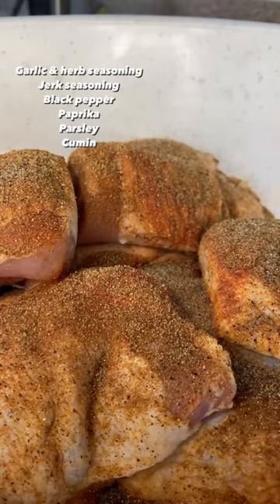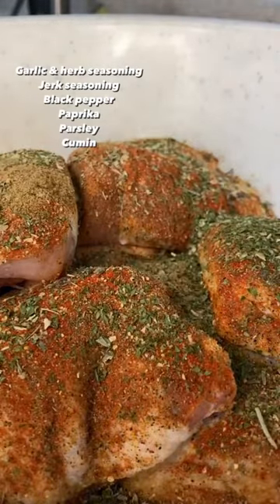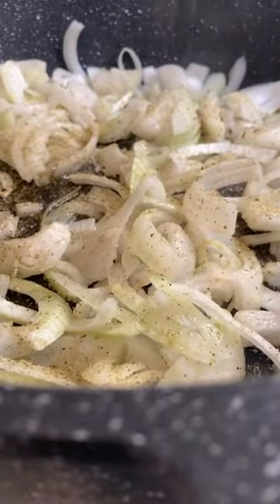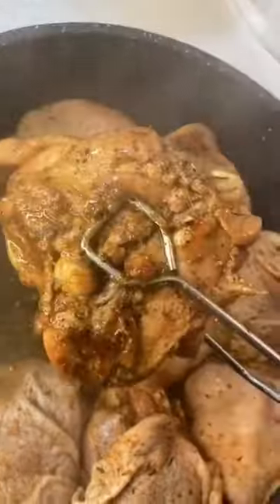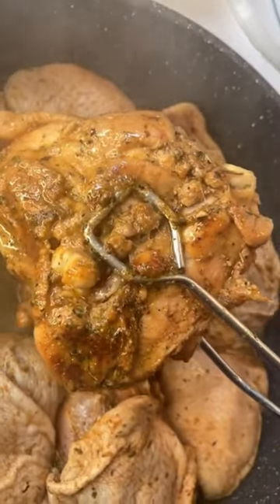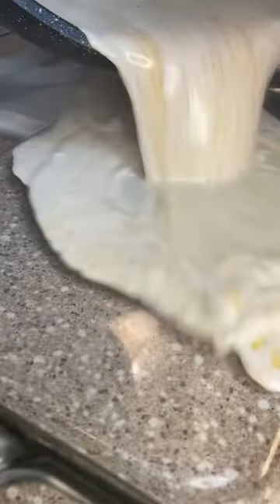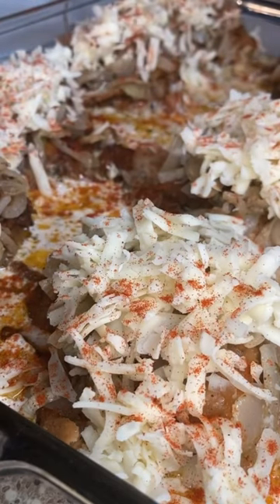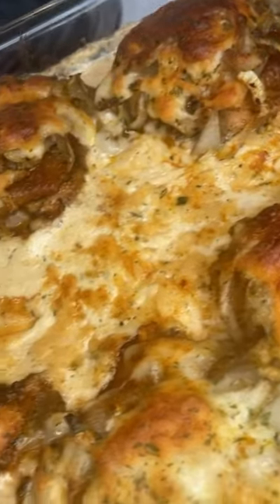THESE CHICKEN THIGHS ARE MUY DELICOSO 🔥